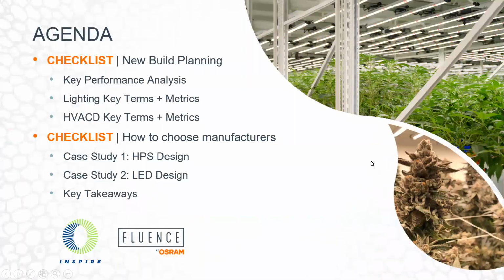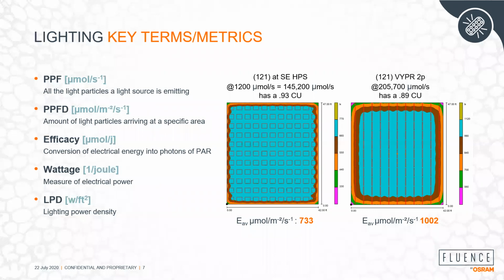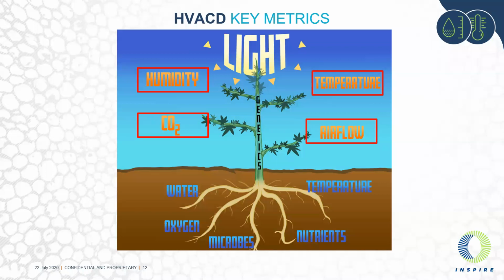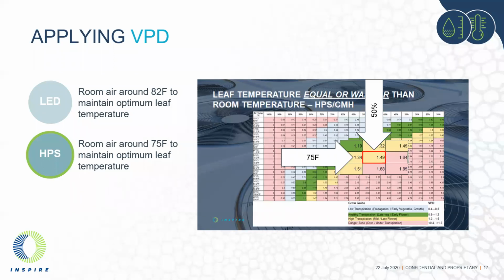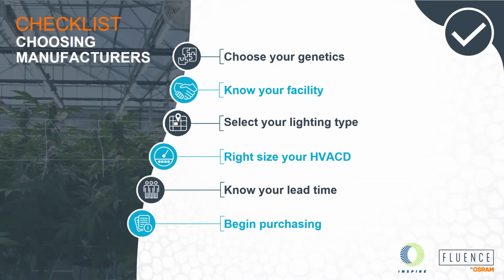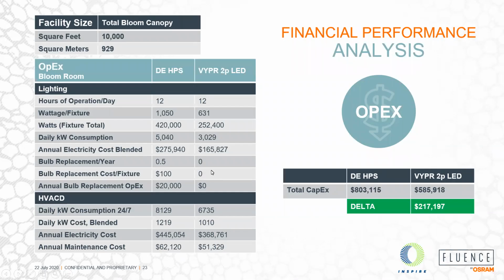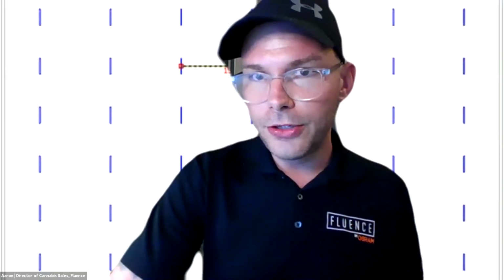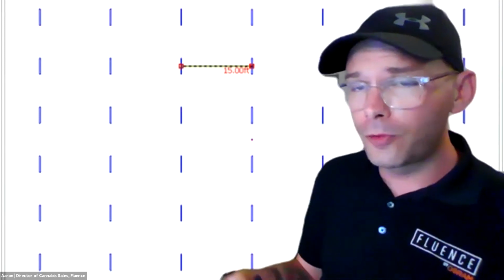Key Lighting + HVACD Decisions for New Build Planning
InSpire has partnered with our friends at Fluence by OSRAM (Fluence) to create a new two-part webinar series for cannabis cultivators and cultivation facility designers. Part One is on Key Lighting and HVACD Decisions in New Build Planning.

The webinar series will provide cultivators and designers with the foundation to make important decisions surrounding lighting and heating, ventilation, air conditioning and dehumidification (HVACD) equipment. The series will be broken into two parts focused on new construction and retrofitting an existing building. Lighting and HVACD equipment are likely to be two of your largest expenses in a cultivation facility, so getting the design right the first time around is paramount to success and profitability. Whether building new or retrofitting an existing facility, fostering collaboration between your lighting design and HVACD teams will ensure an operation is optimized from the outset, enabling growers to quickly start cultivating and churning revenue.

The first webinar in the series will prepare you to make smart decisions in the planning stage to make the most of new build opportunities. Topics discussed will include:

- Reviewing the science of plant biology and its interaction with light and temperature/humidity
- Recommended steps when building a team and key metrics every decision maker should know when choosing equipment
- Avoiding costly mistakes
- The impact of lighting decisions on HVACD planning and long-term operating expenses
- Evaluating return on investment

Part One will be hosted by Robbie Batts, InSpire’s Chief Technology Officer, and Aaron Fellabaum, Fluence’s Director of Strategic Accounts for Cannabis and Lighting Design Manager for Fluence in North America. Both Robbie and Aaron have decades of experience in their fields and look forward to collaborating with growers to optimize their facilities.

While InSpire specializes in HVACD solutions for indoor horticulture, the team at Fluence creates optimized LED lighting solutions for commercial crop production. Fluence is a leading LED lighting supplier and is committed to enabling more efficient crop production.